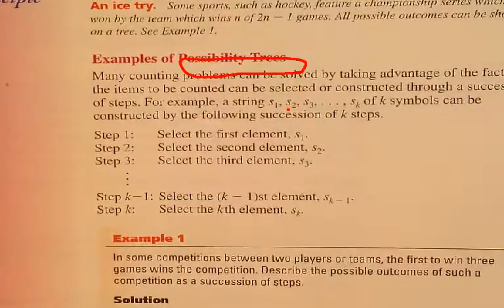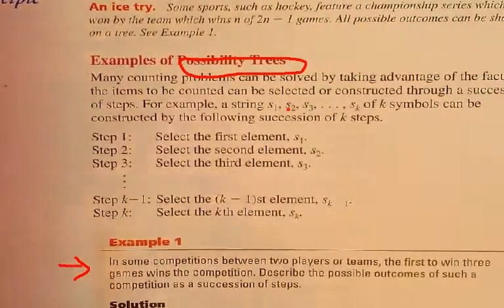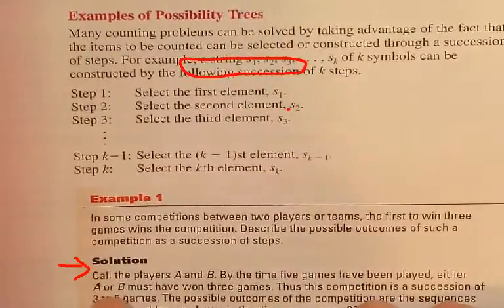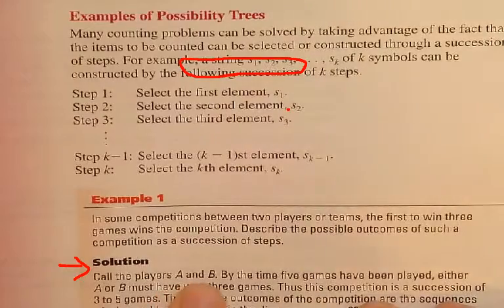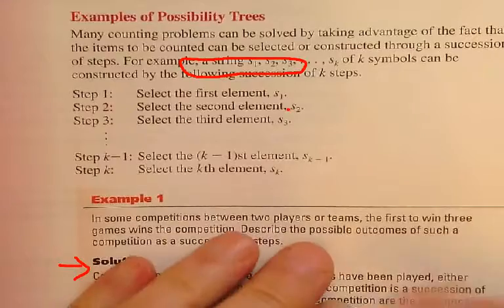possibility tree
How to count using possibility trees